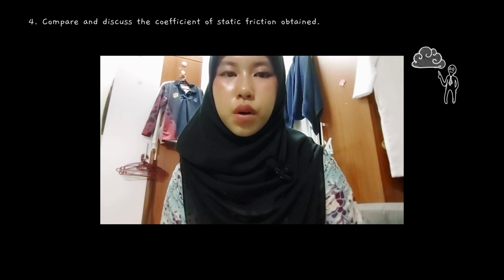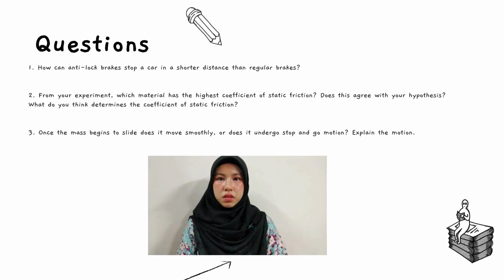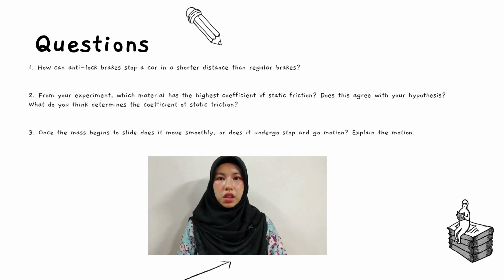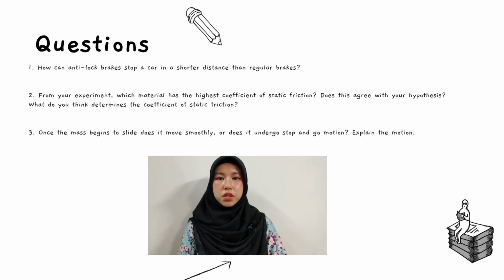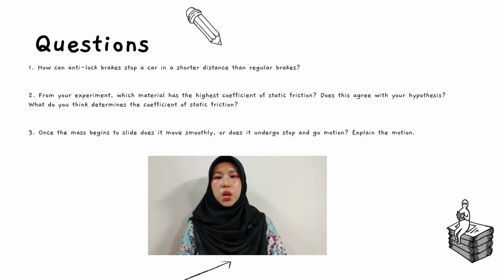LAB REPORT EXPERIMENT 4 PHY 110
AS1201N
MAS KHALIDAH BINTI MUJIBUL KHALIK (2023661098)
ELLY NURDALINA TEE BINTI ALIFF KELVIN TEE (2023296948)
NUR FARZANA BINTI IDROS (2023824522)
NUR AMILYA ADRIANA BINTI MYUSWIZA @ MUSWIZA (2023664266)